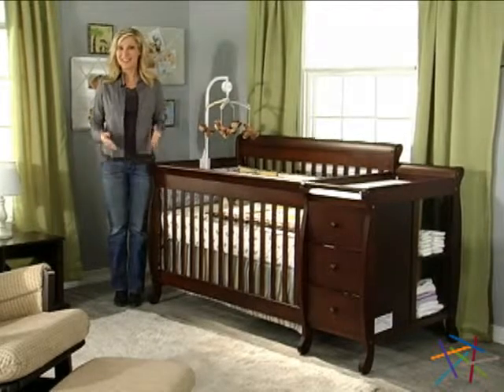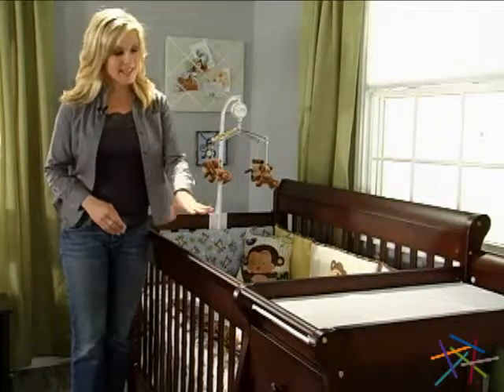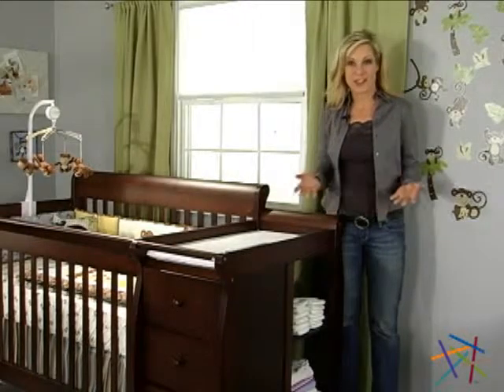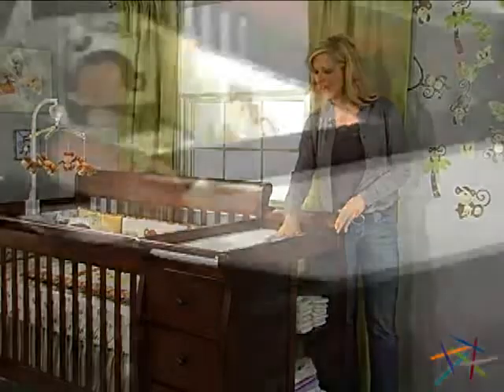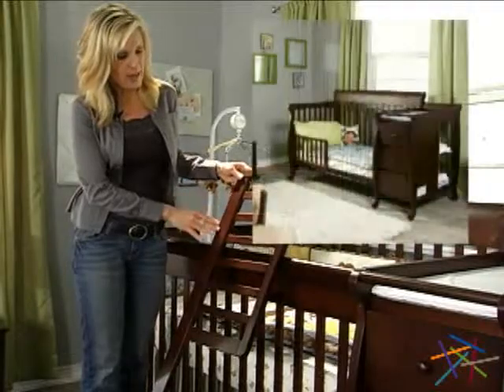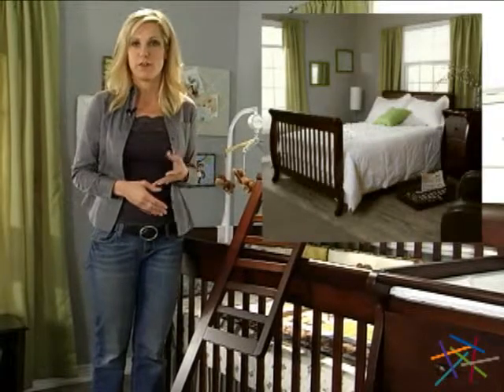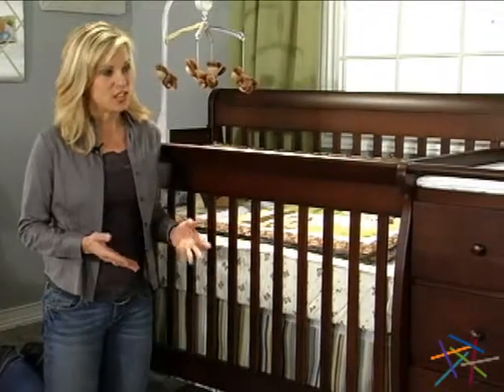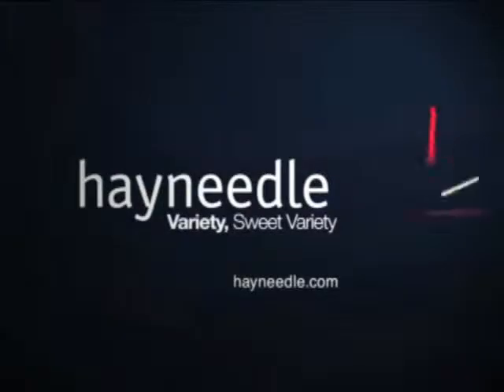DaVinci Kalani 4 in 1 Convertible Crib and Changer Combo Espresso! - Product Review Video